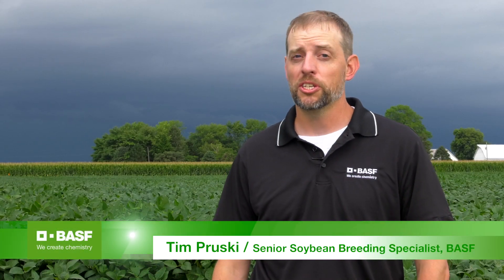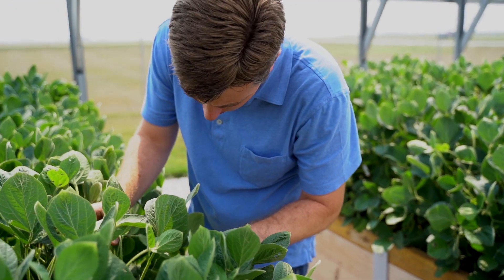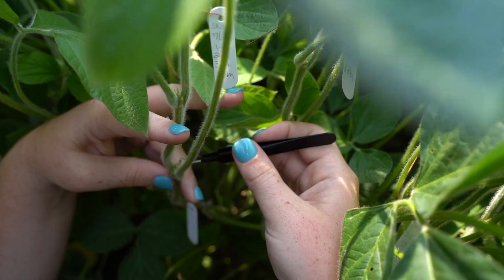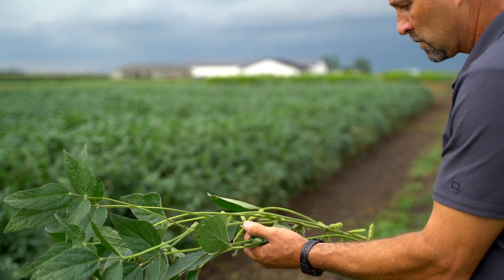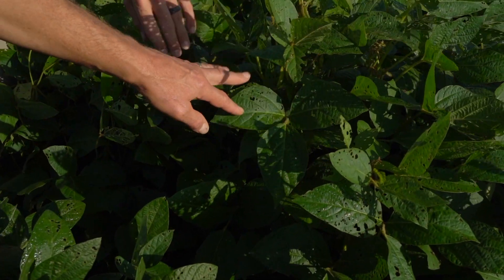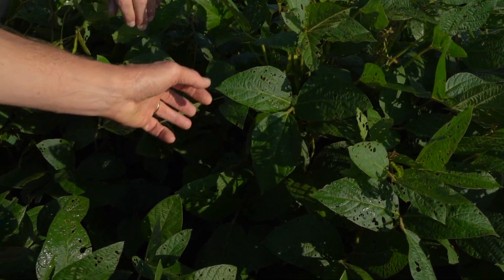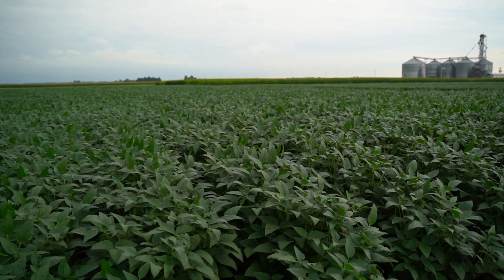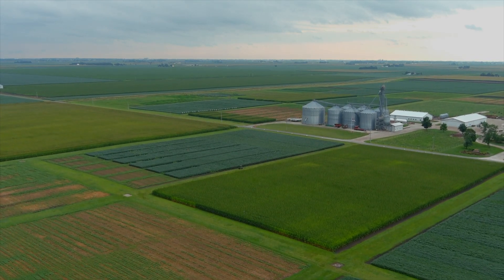The Process of Soybean Seed & Variety Breeding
Hear from Tim Pruski, senior soybean breeder at BASF, on why soybean breeding is so important to BASF and its growers, and how the BASF team leads the charge in developing maturity group 3 soybean varieties. His team focuses on yield and good agronomics, and enhancing resistance to pests like soybean cyst nematode, Phytophthora, and sudden death syndrome in soybeans.

Starting with 40,000 to 50,000 potential varieties, the best traits are meticulously selected and refined over three to five years, ultimately offering farmers top-performing options. Leveraging cutting-edge predictive breeding techniques, BASF accelerates the process with advanced phenotyping, envirotyping, and genomic selection. Pruski and his dedicated team ensure that each variety is rigorously tested in local fields, guaranteeing performance for farmers.

At BASF, the variety development process starts in a field just like yours